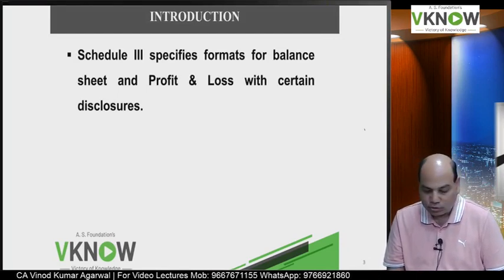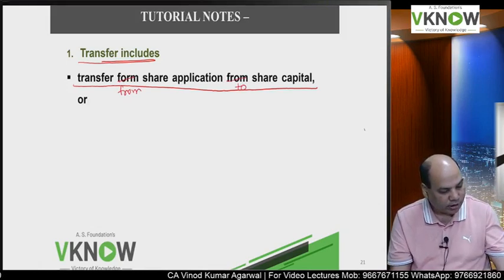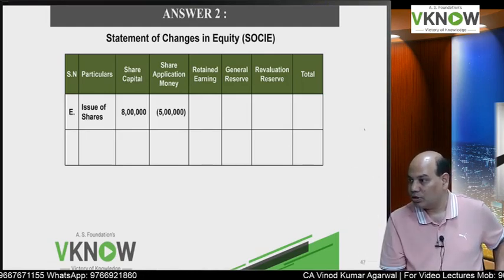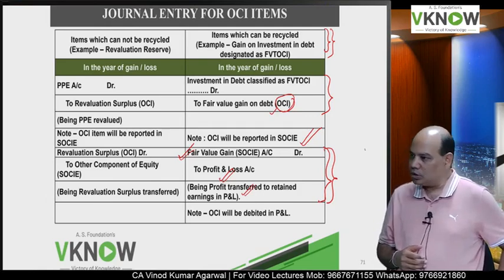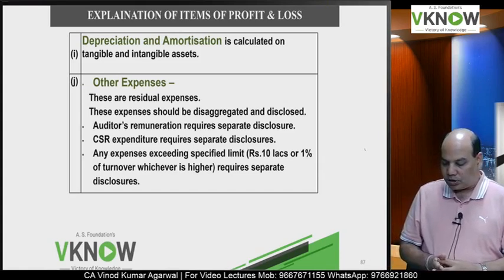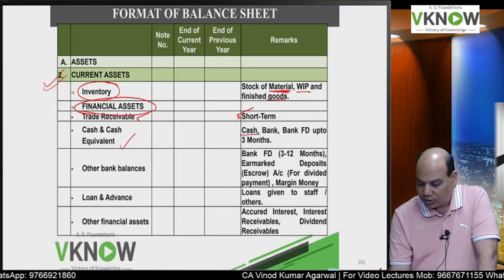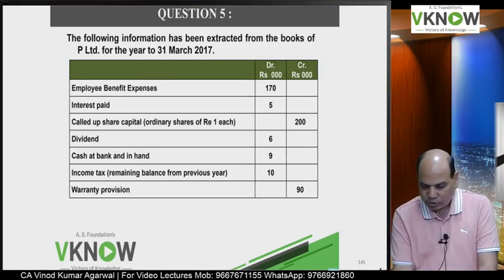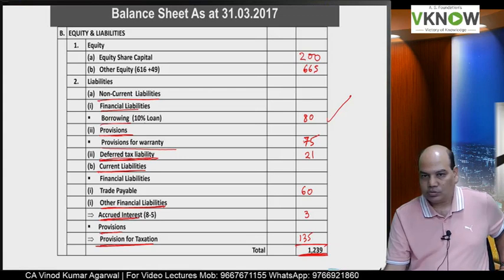CA Final FR English | Demo Lecture - 1 - Division II of Schedule III of Companies Act 2013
Available in Google Drive mode.